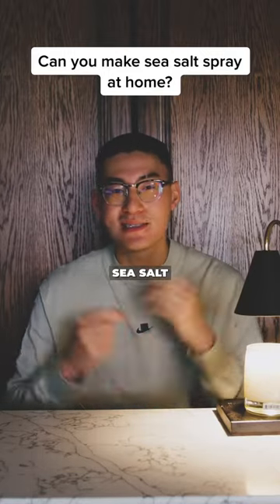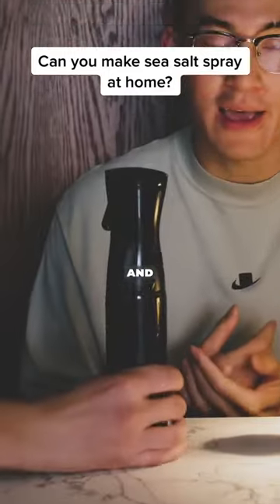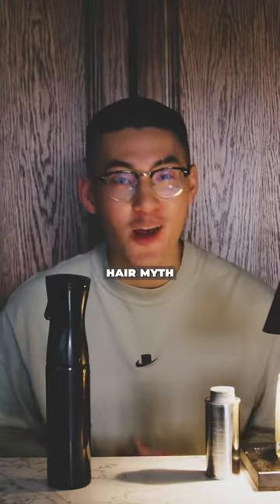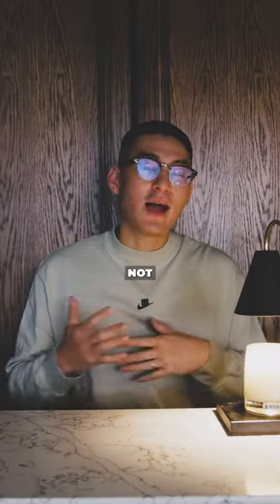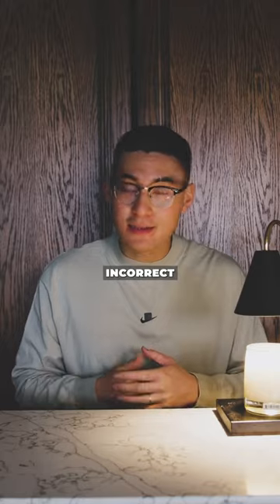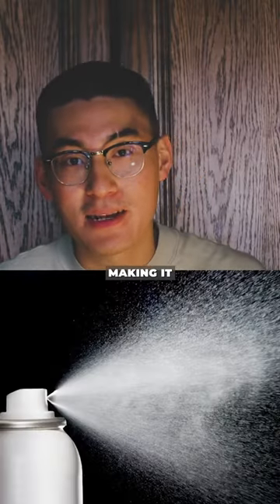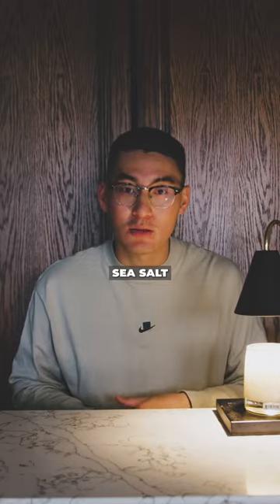Can You Make Your Own Sea Salt Spray At Home?